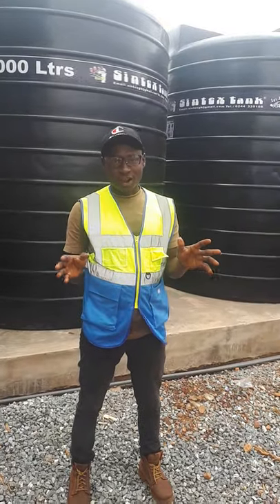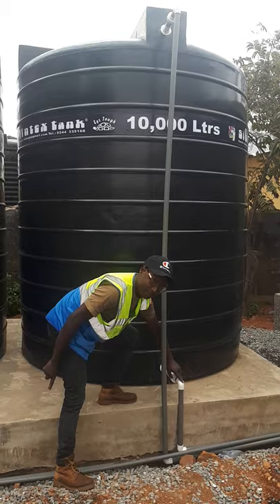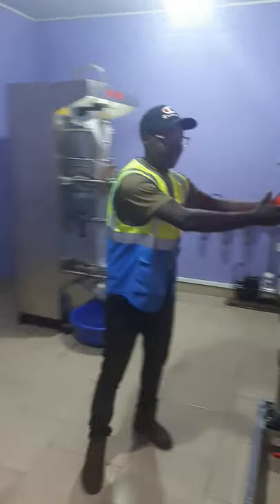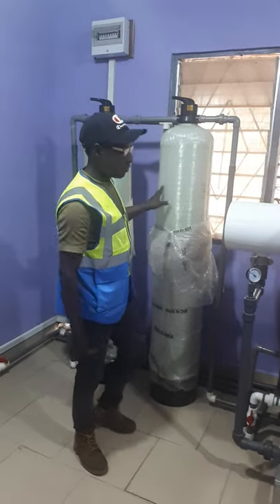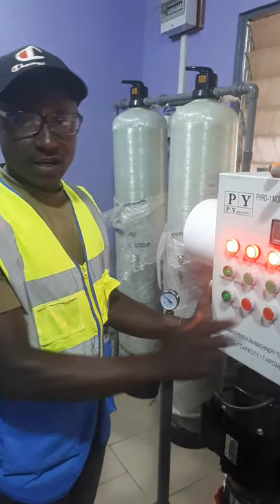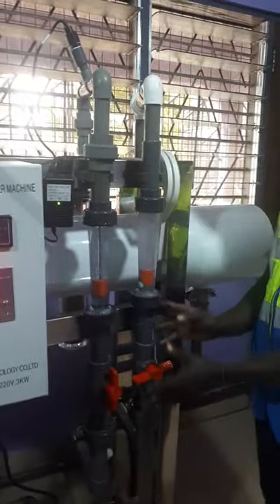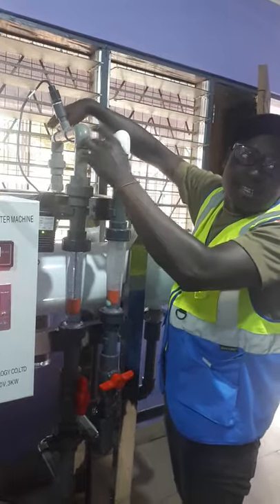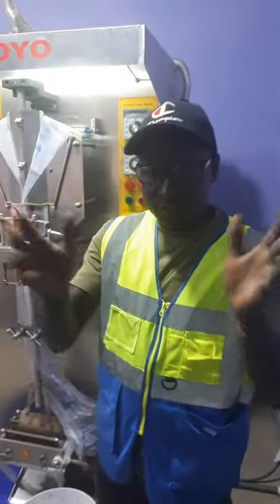A fully set up sachet water factory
Hi guys.This is moudi waters .This is complete koyo machine with one ton treatment plant or reverse osmosis machines